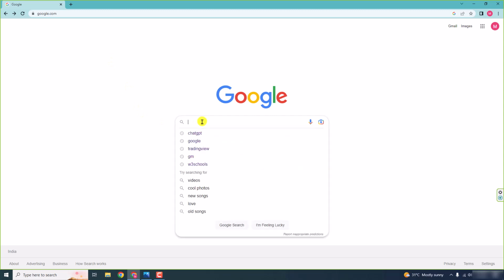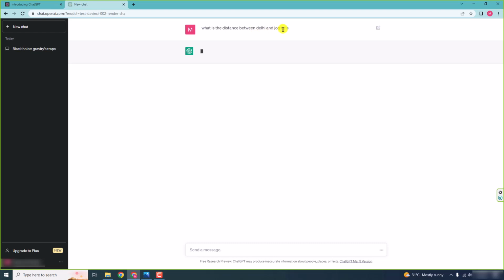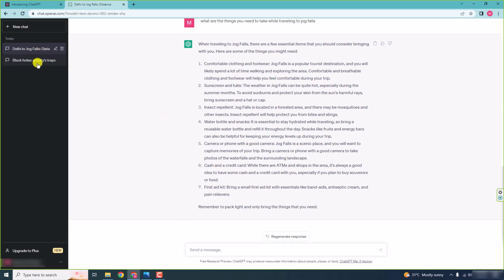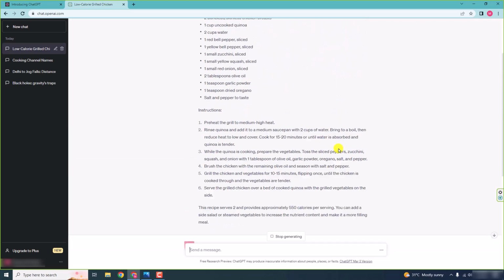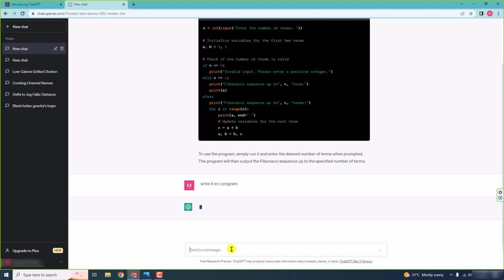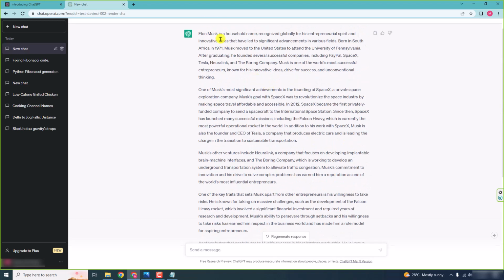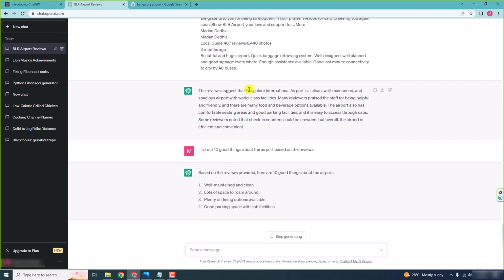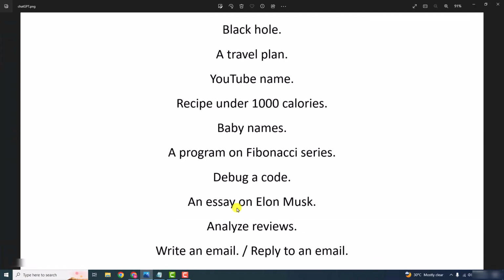ChatGPT Tutorial - Learn How To Use ChatGPT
Hello everyone,

Welcome to the "ChatGPT Tutorial" video! In this comprehensive tutorial, we will dive deep into the world of ChatGPT, a powerful language model trained by OpenAI.

In this video, you will learn how to use ChatGPT to generate human-like text, answer questions, and even hold a conversation. We will cover everything from the basics of how ChatGPT works to more advanced techniques for optimizing your use of this tool.

Whether you're a content creator looking to improve your writing or a developer looking to integrate natural language processing into your applications, this tutorial is for you.

So sit back, relax, and join us as we explore the endless possibilities of ChatGPT.